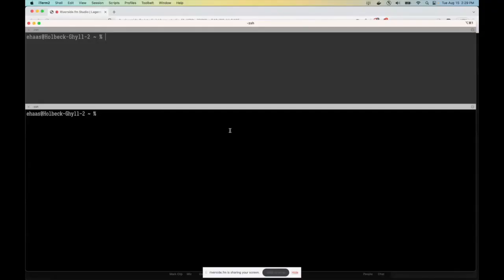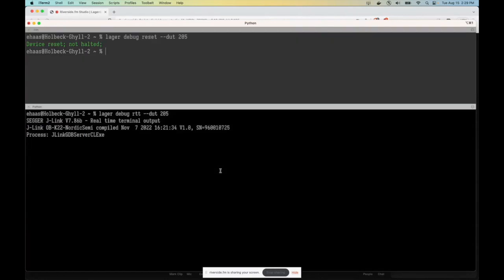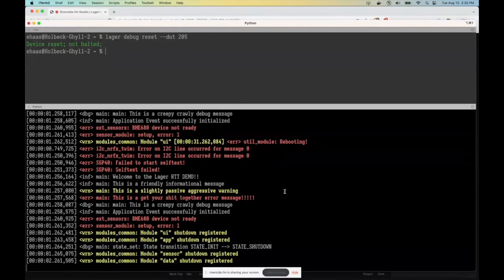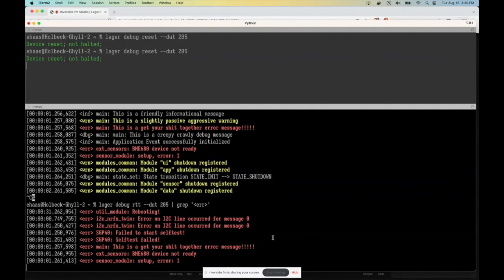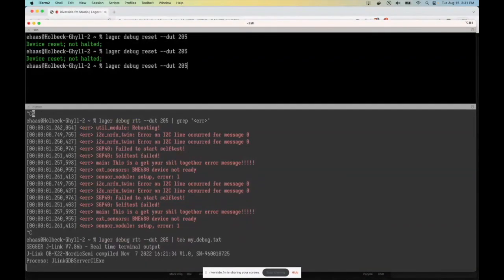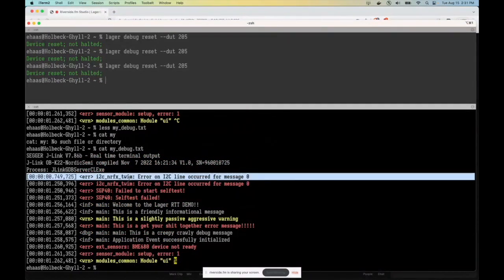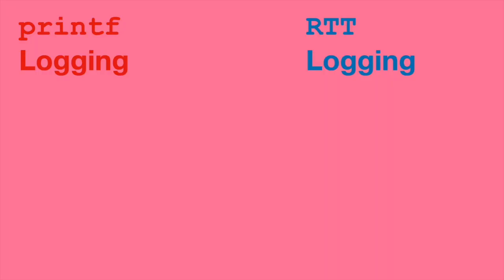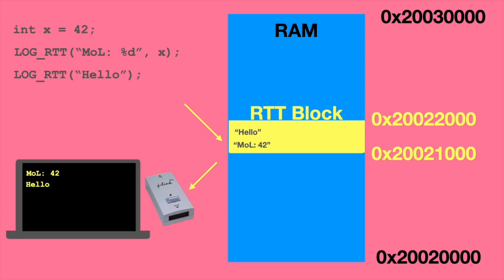Hassle Free Firmware RTT Logging on your embedded device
In this episode of LagerFEST, we show how to quickly start streaming RTT logs to help debug your firmware using lager.